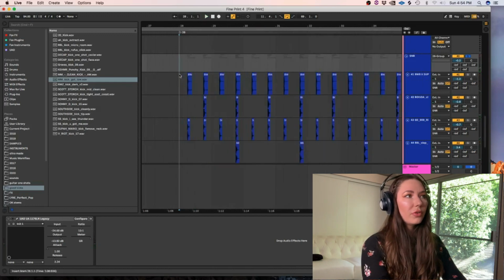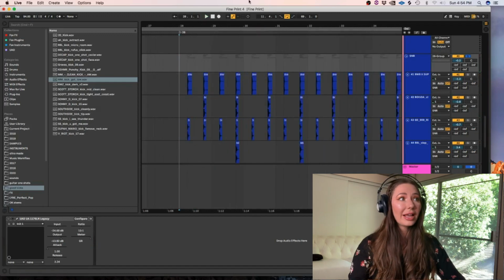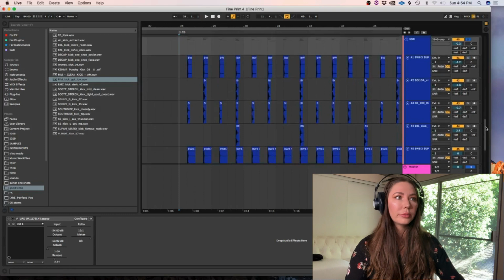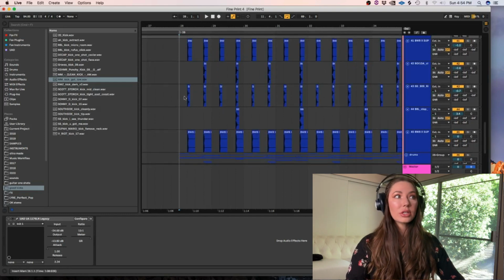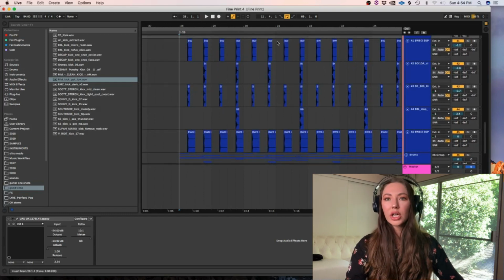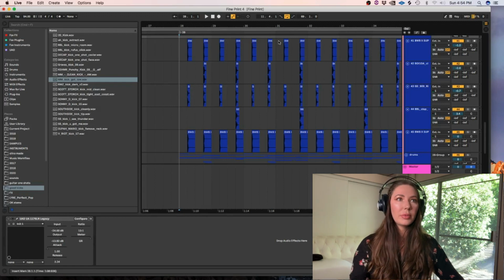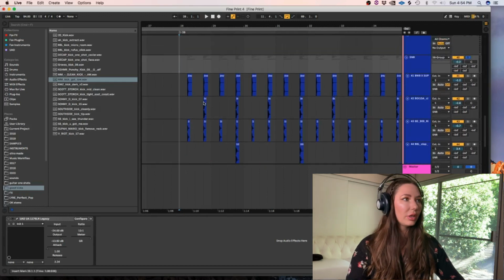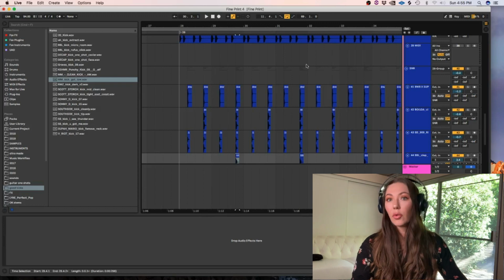How To Produce A Song Like Ariana Grande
Female music producer Alina Smith from the production team LYRE explains how to produce a track like Ariana Grande. Explaining drum layering techniques, synth creation, FX etc.

About LYRE:

LYRE is an international female writer/production/vocal production team, comprised of best friends Alina Smith and Elli Moore. Together, their work has accumulated over 100 million+ streams and gained them #1’s on iTunes and Billboard. Some of their notable collaborators include Betty Who, Kenzie Ziegler, Fallout Boy, Kirstin from Pentatonix, Red Velvet, INNA, Gabbie Hanna, and many others.